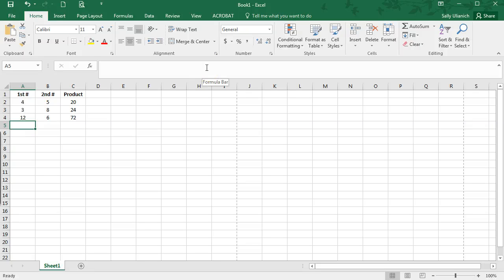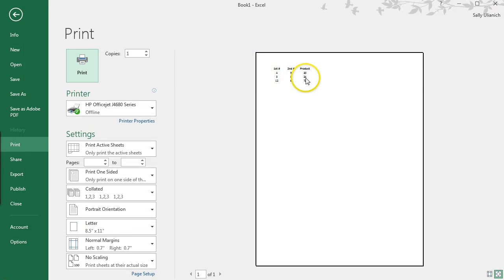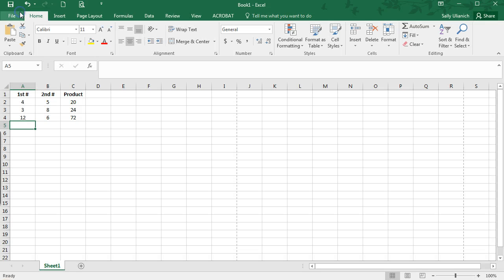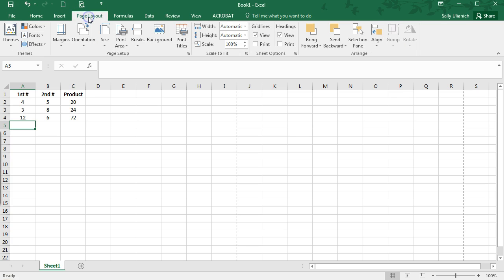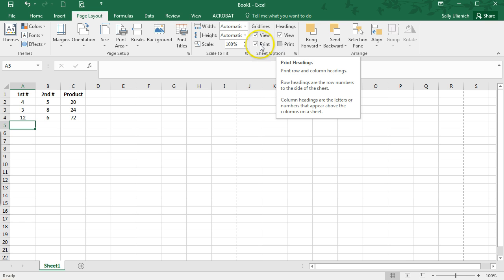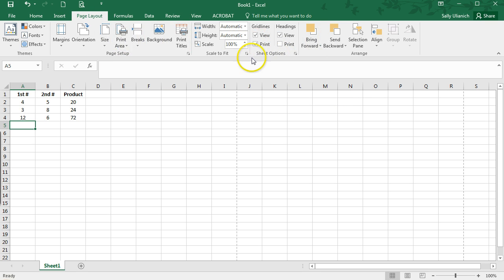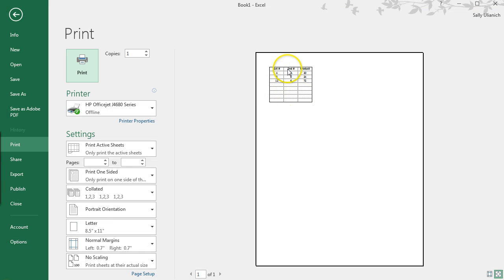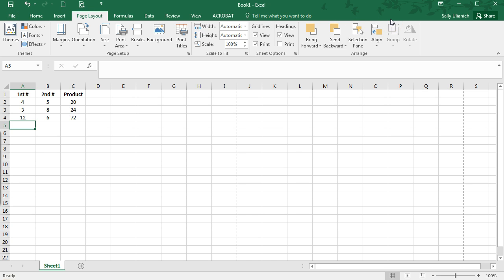How to Print Gridlines in Excel (2016)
In this video, I show you how to print gridlines (and headers) in Microsoft Excel 2016.